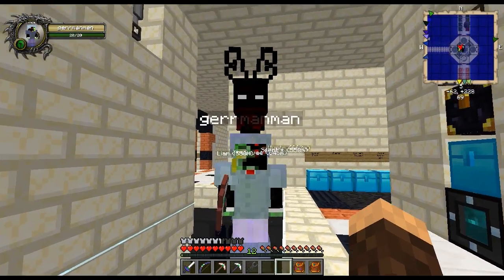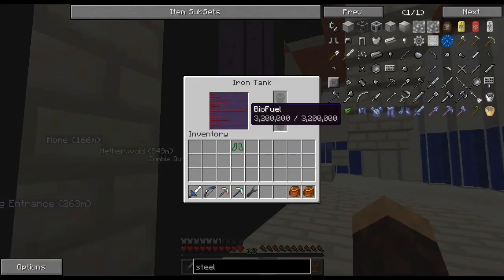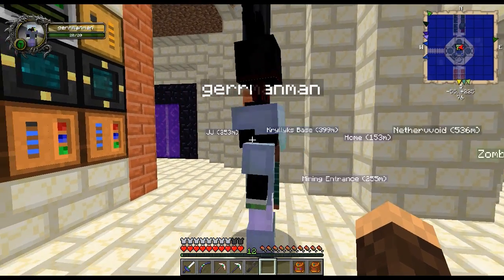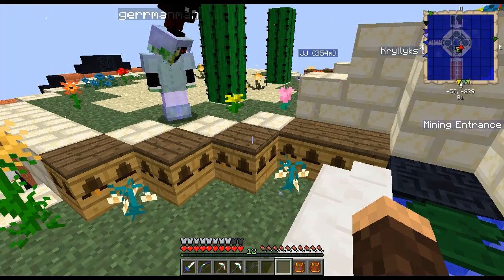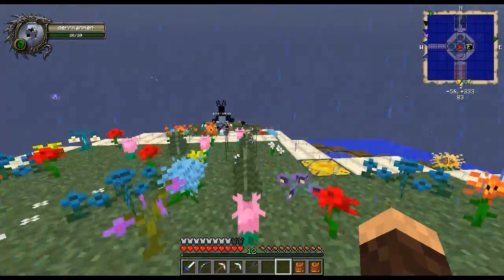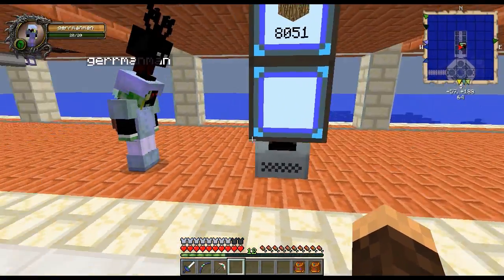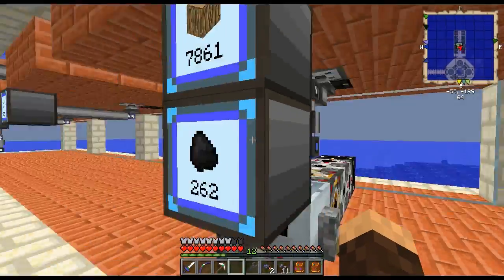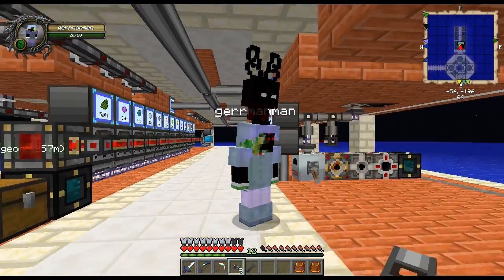FTB Unleashed - Automated Blast Furnace Steel Production - EP18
Minecraft FTB Unleashed. In this Feed The Beast episode we update you guys on some base changes and a little bee info and then make a automated steel blast furnace system. Be sure to click the crap out of that like button!